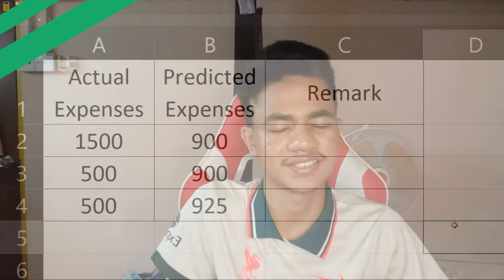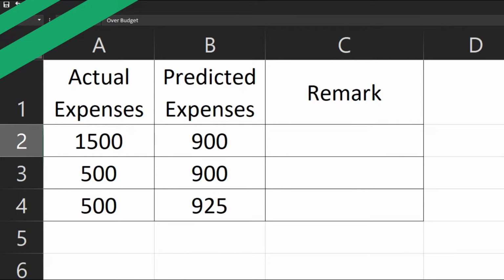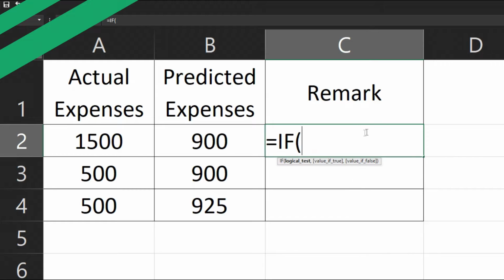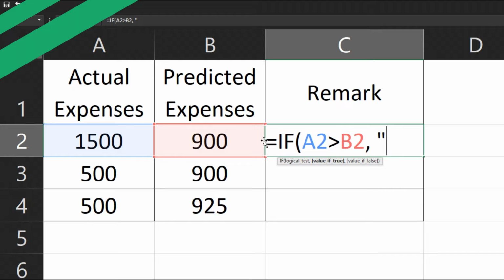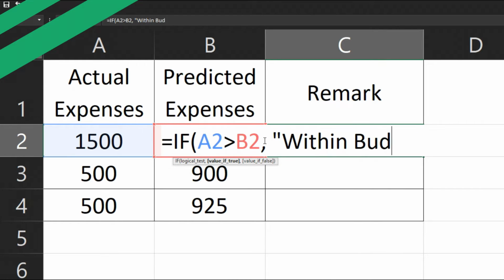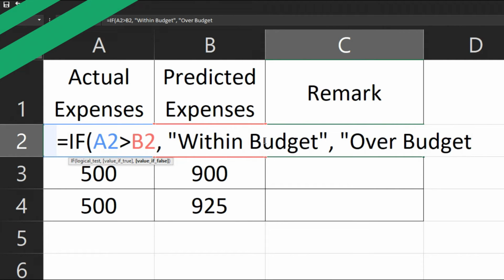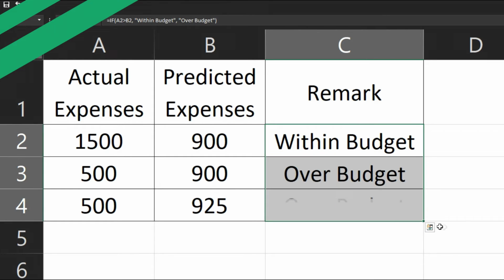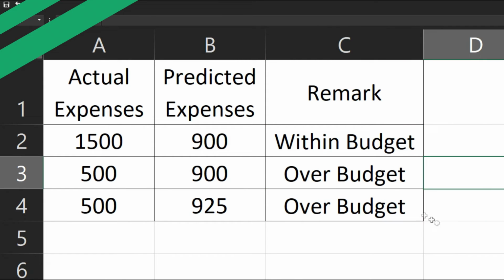Basic Learning of Excel - IF Function #5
Basic Learning of Excel last part where I'll be talking about 'if' function. Hope this helps out you guys. Sorry for bad grammar.